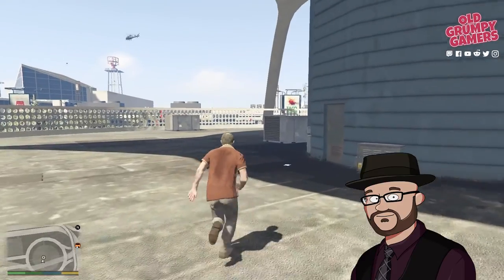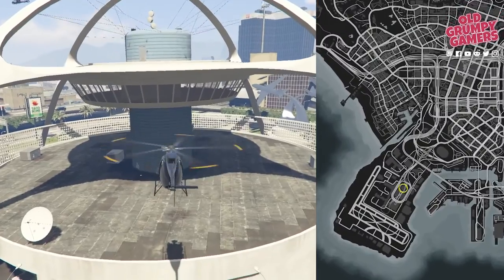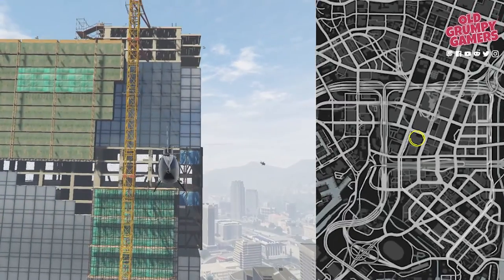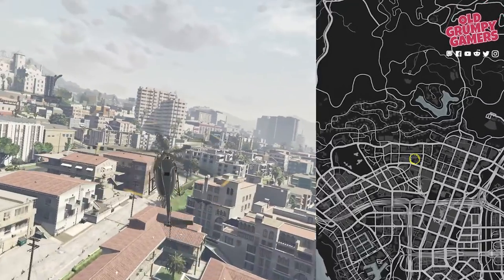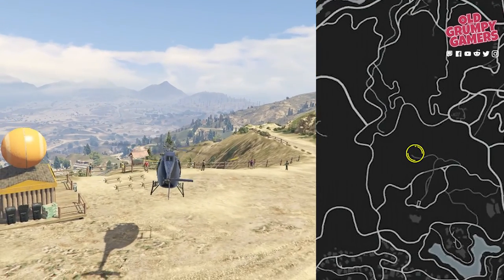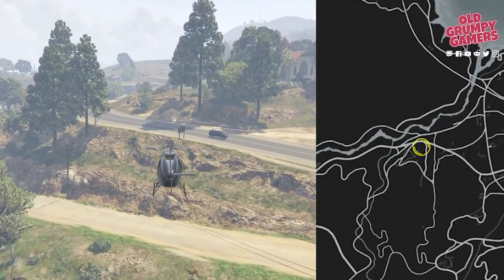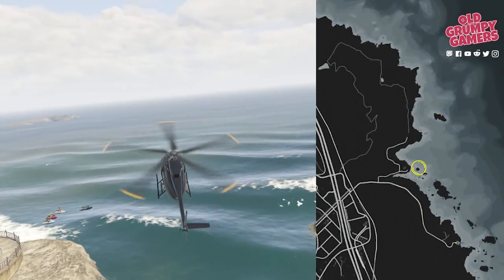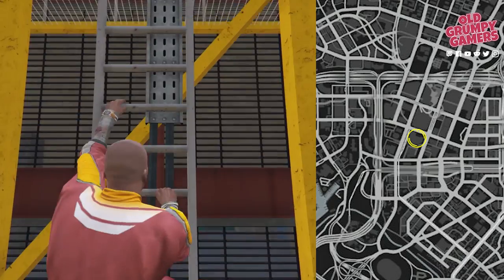Every Letter Scrap in GTA5 | GTA GTAV Murder Mystery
It’s time to solve the Murder of Lenora Johnson in GTA5 GTAV grandtheftauto Story Mode’s Letter Scrap Challenge

QUICK LINKS:
00:00 Intro
00:54 Requirements / Free Helicopter
01:42 Mod Disclaimer
02:07 Primer
02:46 1 to 10
05:49 11 to 20
10:51 21 to 30
16:02 31 to 40
19:59 41 to 50
24:08 14 Redux
24:52 Letter Contents
25:42 Getting Gold

We’re going through everything you need to know for the Letter Scrap challenge, for your 100% playthrough. How to start it, where the pieces are, and what to do with our Serial Killer, Peter Dreyfuss.

At some point, you may have stumbled across a glowing piece of paper; likely at the top of the crane, near the construction site; or next to the Mt Chilead Cable Car landing. If you pick these up, it starts the characters on an extended quest to find out who killed Leonora Johnson.

In order to complete the quest and find out who Leonora’s killer is, you need to collect all 50 scraps.

Now, while this is technically Franklin’s quest to complete, any character can pick up the scraps. I’m using Trevor here, because of his higher skill in piloting.

We’ll be doing this working our way from the bottom of the map, up. It’s not necessarily the most efficient route, but it’s consistent, which means there’s less of a chance of missing one.